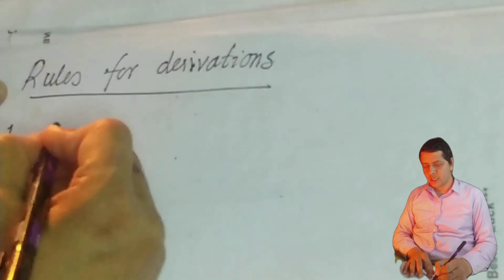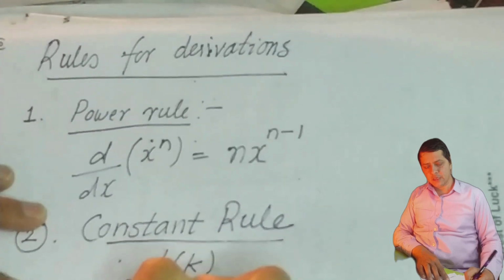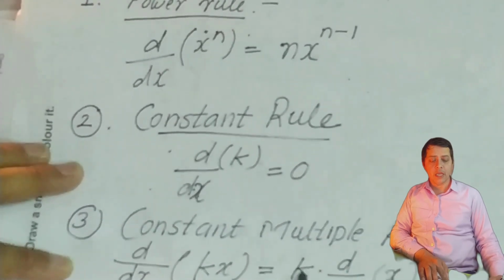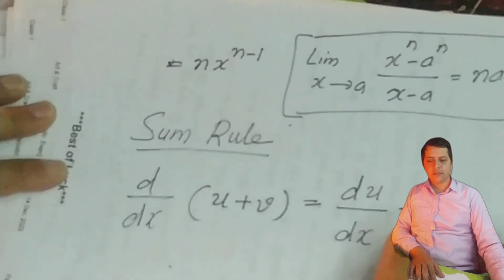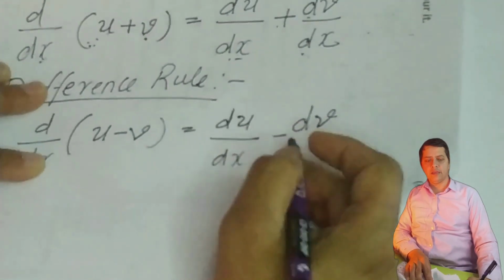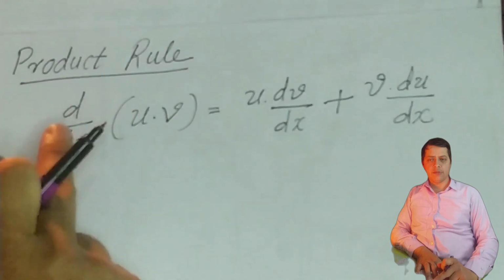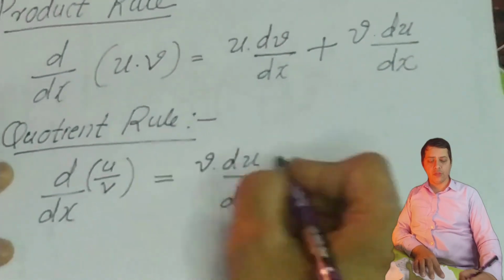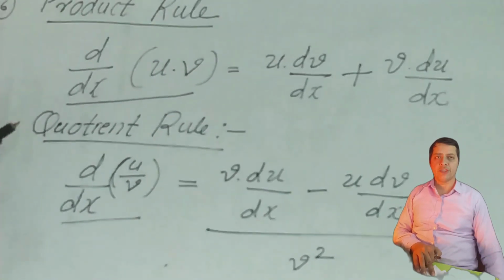Rules for the algebric functions part1